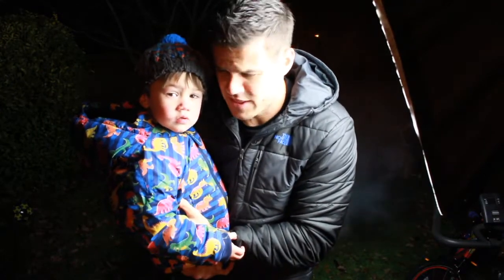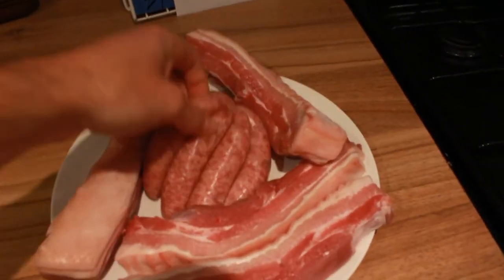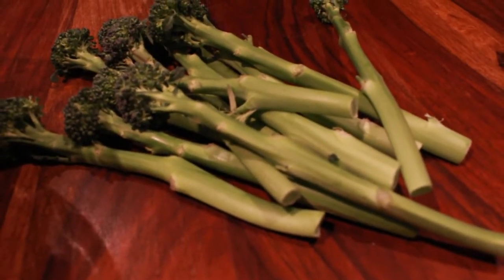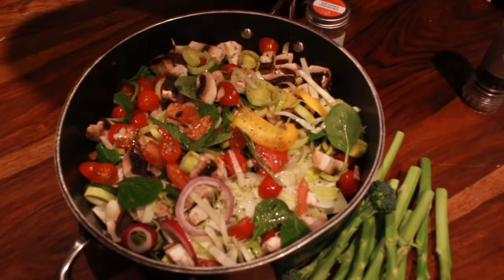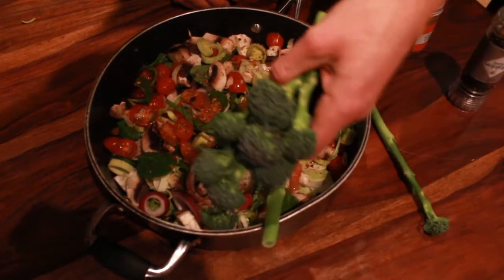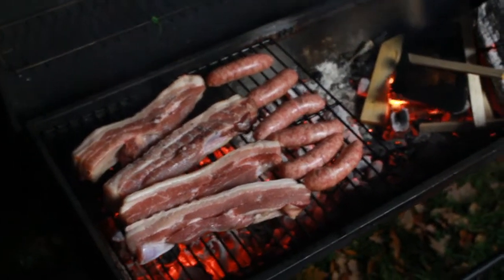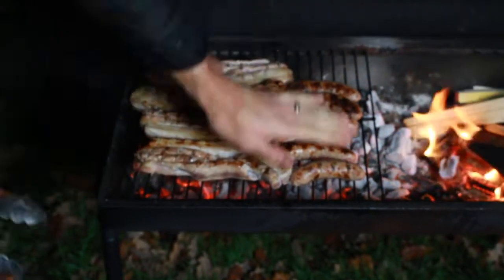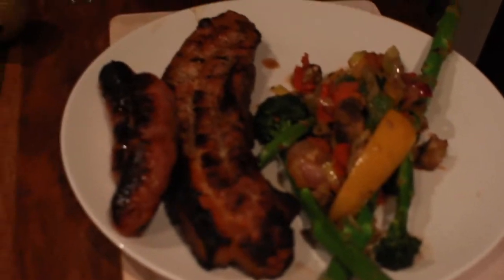BBQ IN FREEZING COLD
BBQ in the freezing cold outside but the food was so worth it in the end